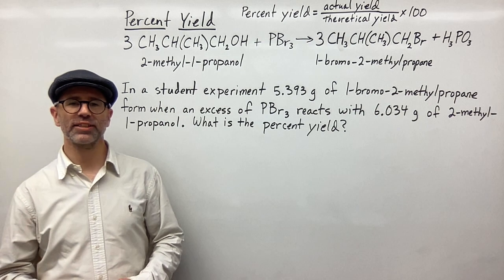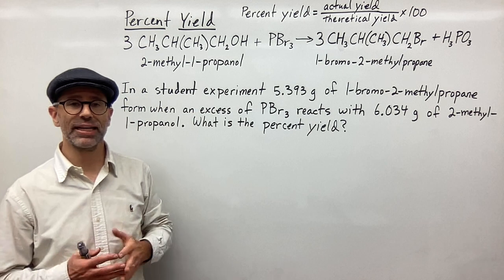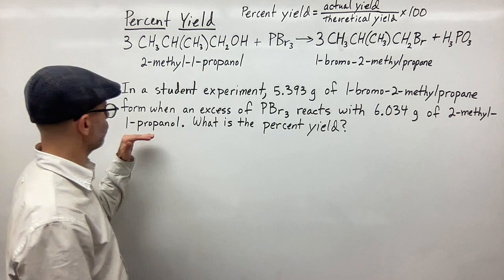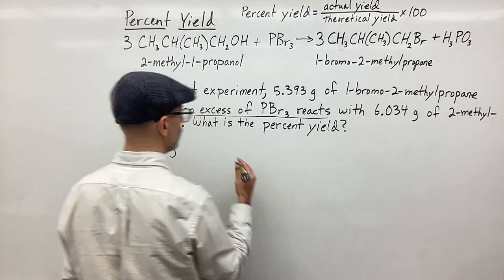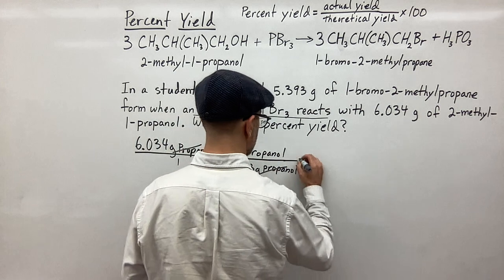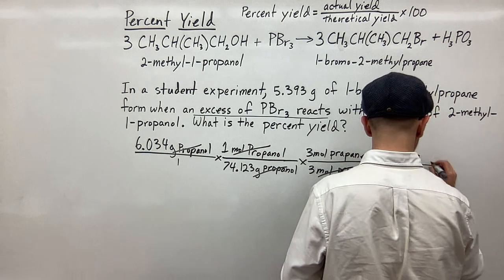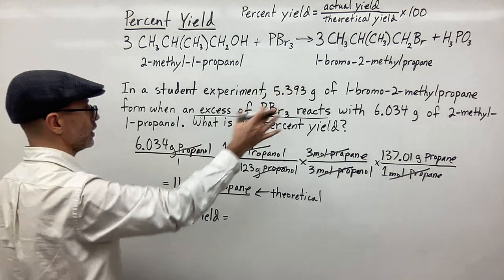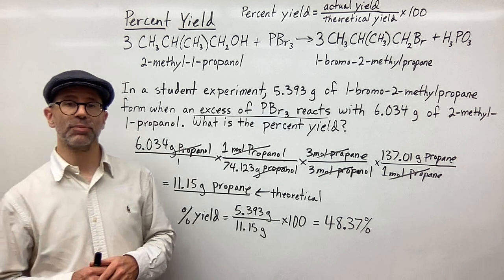Percent Yield: Problem #1